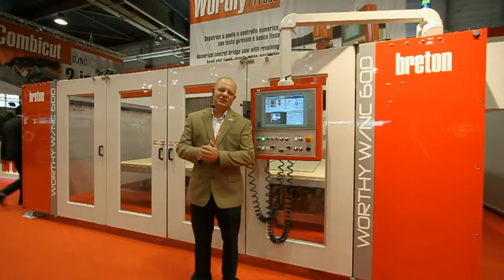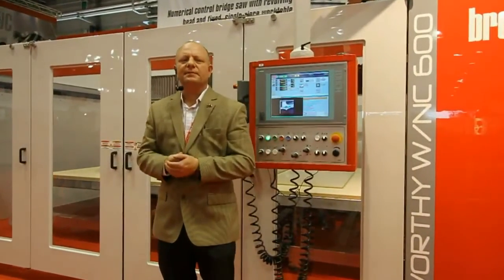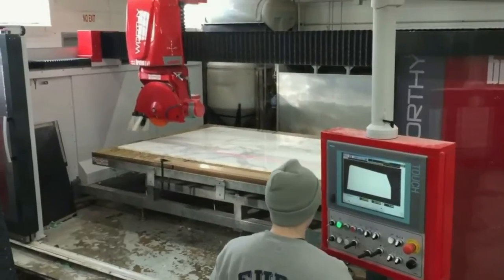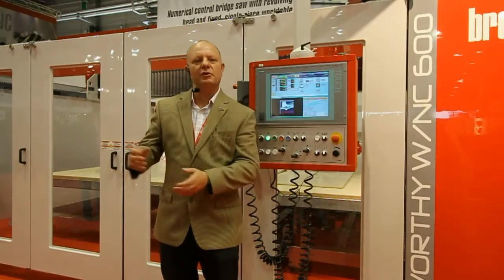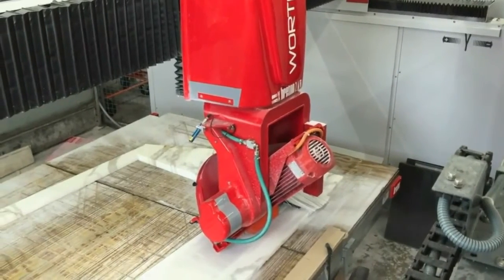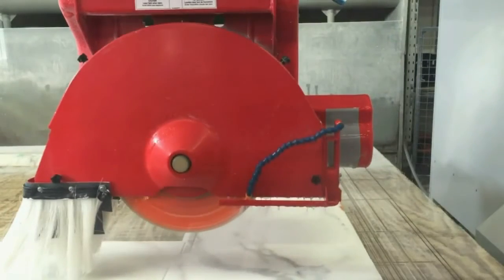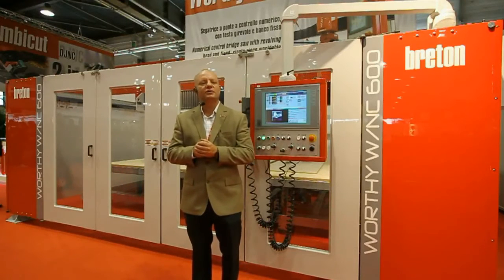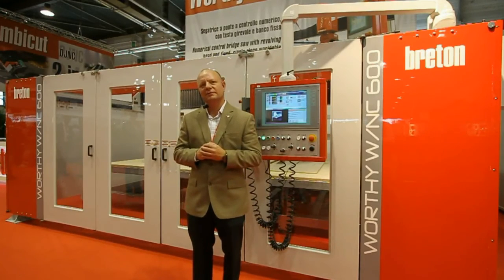Breton Worthy - MONOBLOCK bridge saw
Numerical control bridge saw with revolving head and fixed, single-piece worktable that needs no foundations.